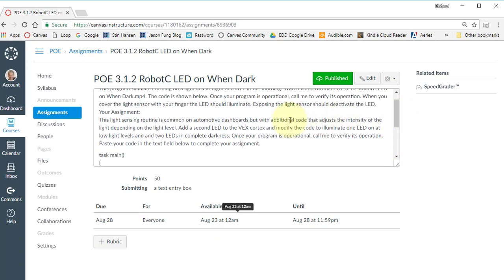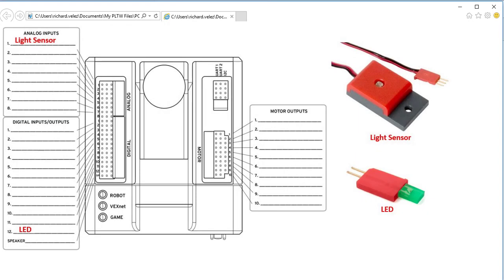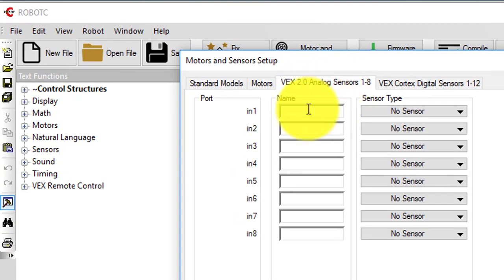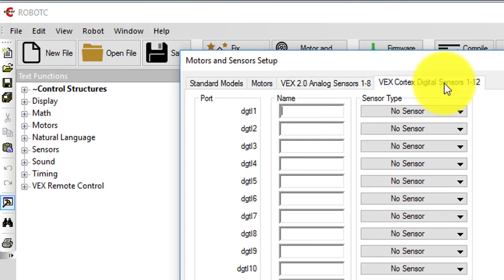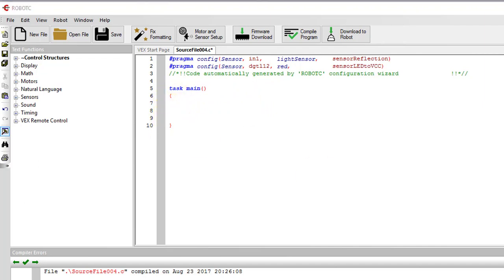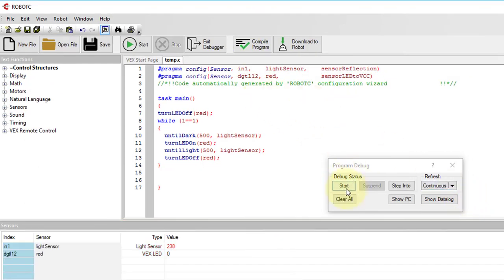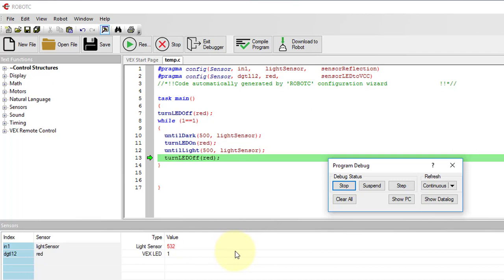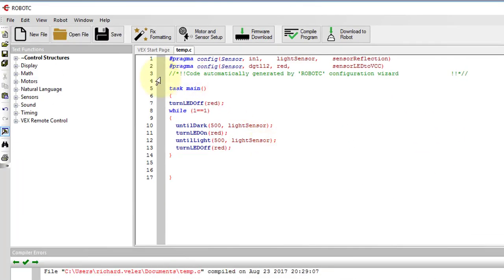POE 3.1.2 RobotC LED on When Dark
PLTW POE 3.1.2 VEX RobotC LED on When Dark